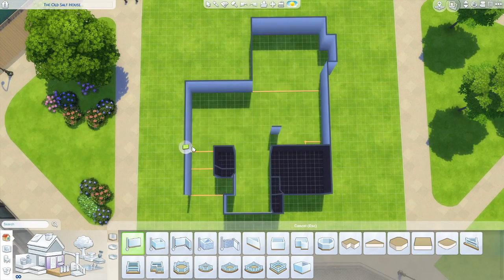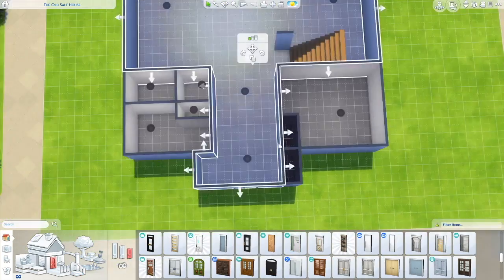Brownstone Mimicker - Sims 4 Speed Build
Is it a brownstone?  Technically not, but it sure looks like one!  Nestled in the spice district of San Myshuno, this 3 bedroom, 3 bathroom houses everything a growing family needs.